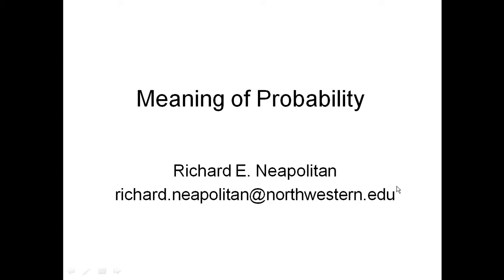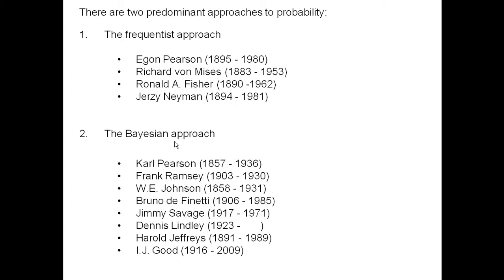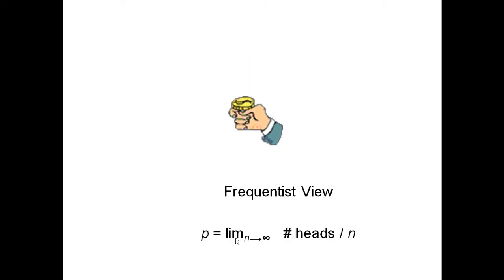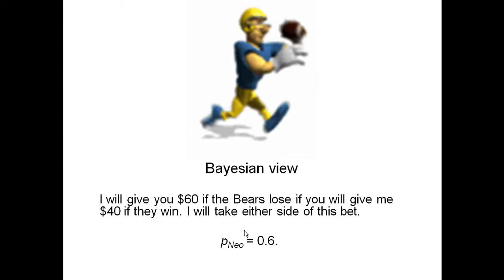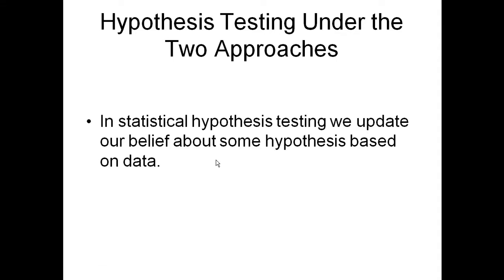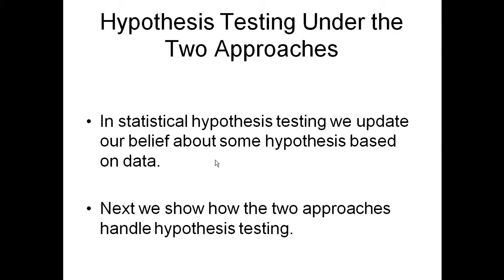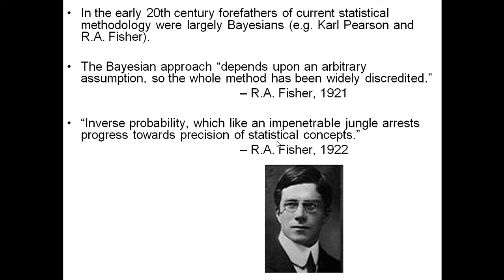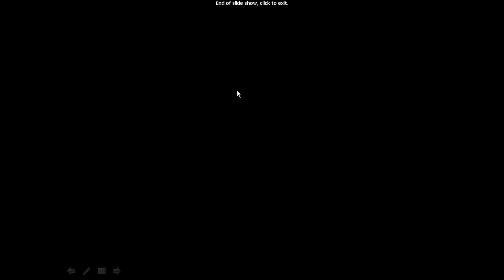Theoretical foundations of probability theory by Richard Neapolitan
Introduction to the Bayesian and frequentist views of probability